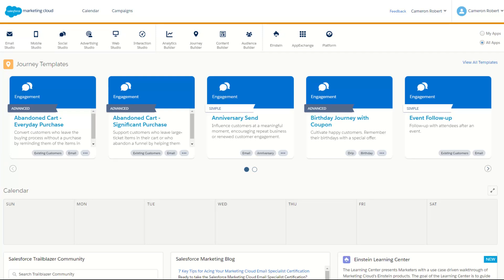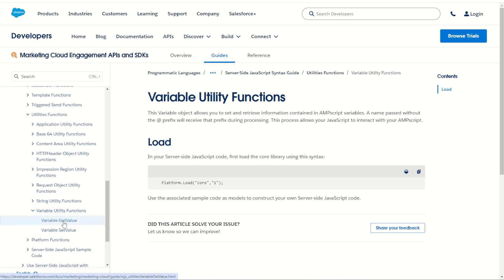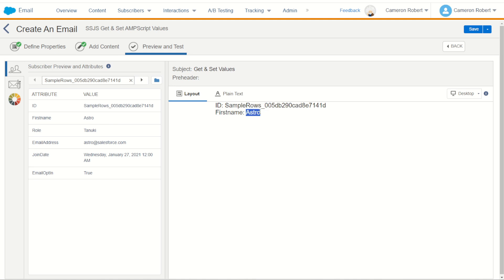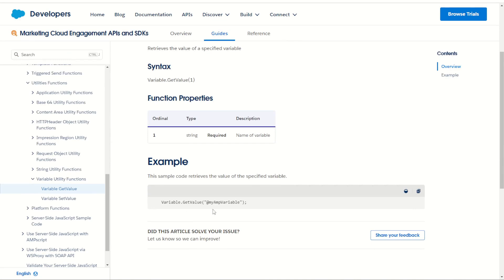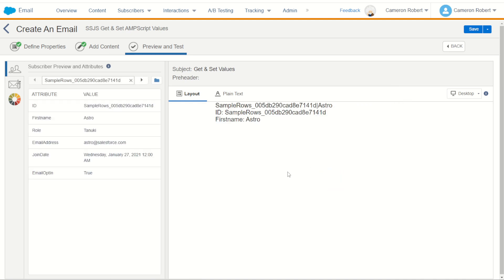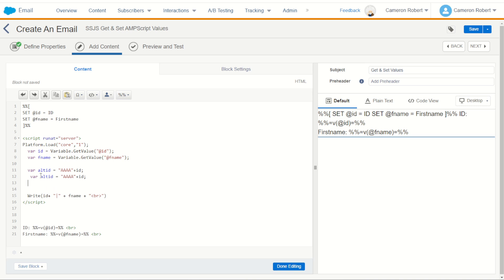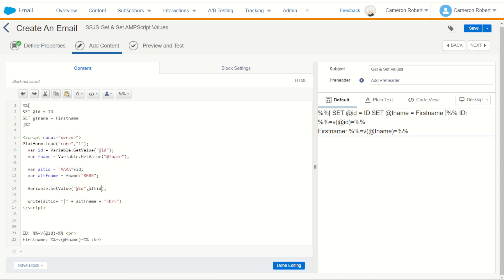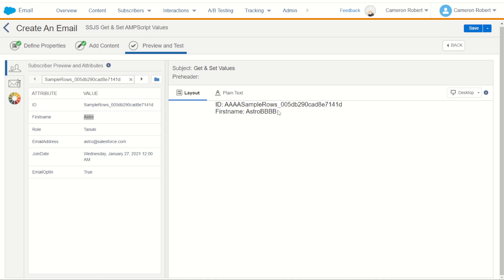SSJS Get & Set AMPscript Values in Salesforce Marketing Cloud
Cameron Robert shows how to use the Variable.GetValue() and Variable.SetValue() functions using Server Side Javascript (SSJS) to send variables to and from AMPscript in Salesforce Marketing Cloud.

Key Moments:
0:00 - Introduction
0:13 - GetValue and SetValue Documentation
1:45 - Variable.GetValue function example
4:38 - Variable.SetValue function example
6:59 - Summary